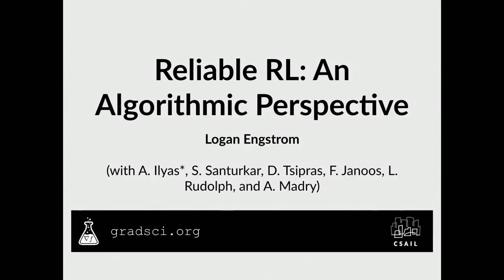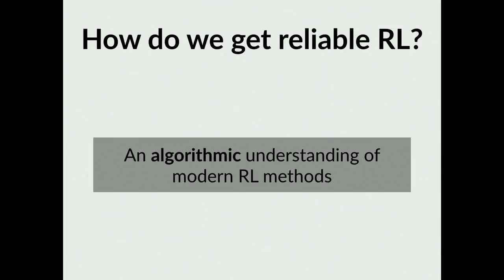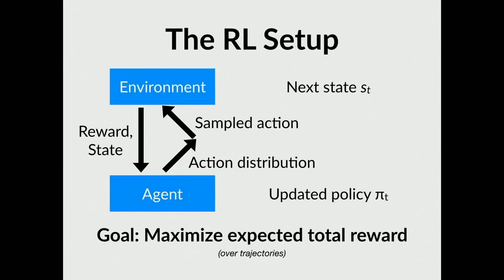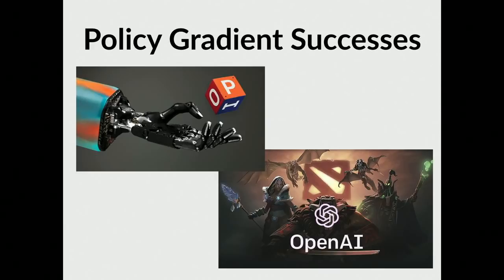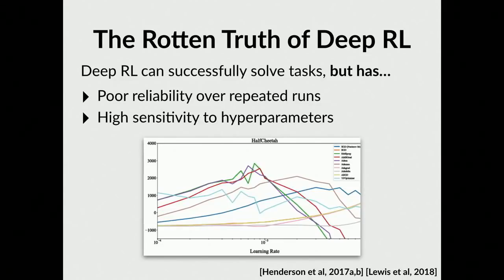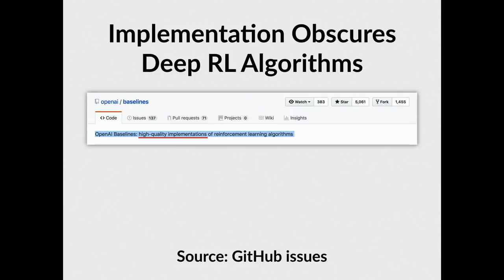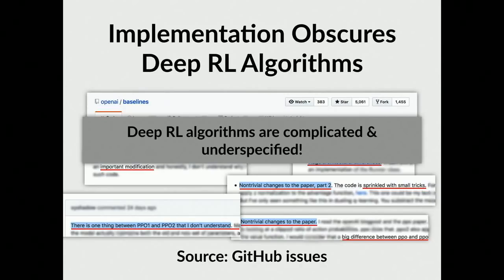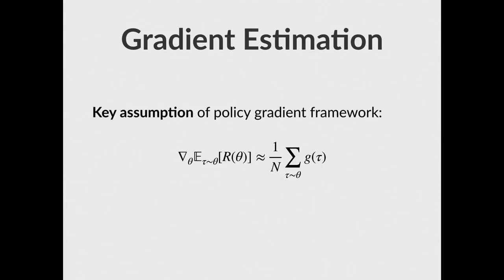Deep Policy Gradient Algorithms: A Closer Look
Deep reinforcement learning methods are behind some of the most publicized recent results in machine learning. In spite of these successes, however, deep RL methods face a number of systemic issues: brittleness to small changes in hyperparameters, high reward variance across runs, and sensitivity to seemingly small algorithmic changes.

In this talk, we take a closer look at the potential root of these issues. Specifically, we study how the policy gradient primitives underlying popular deep RL algorithms reflect the principles informing their development.